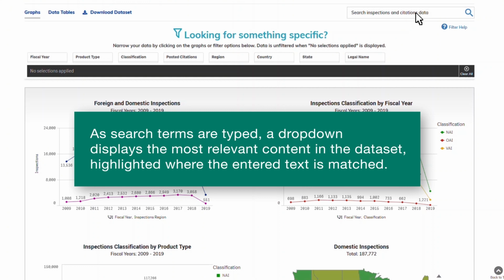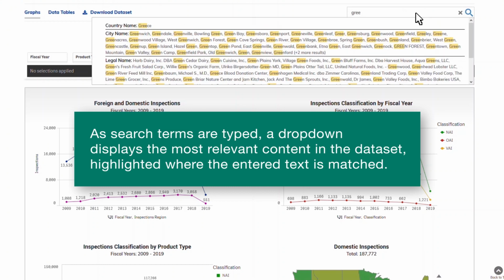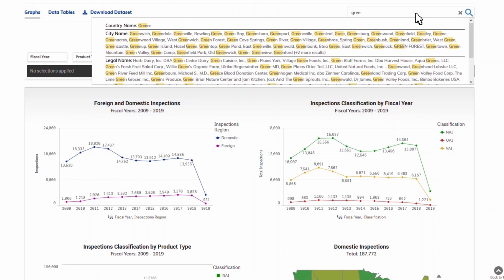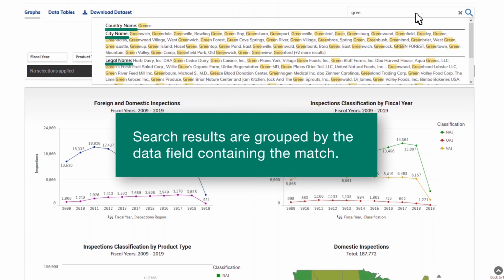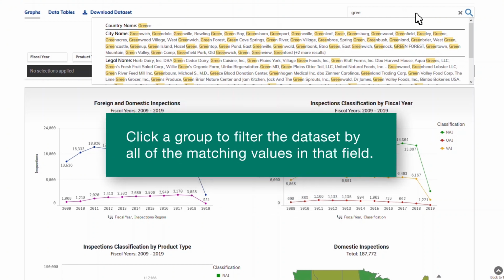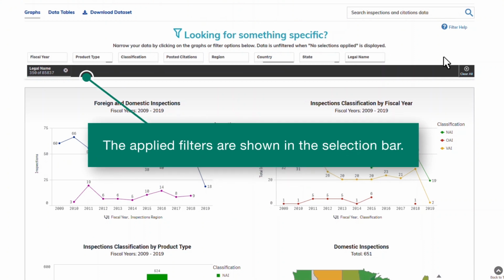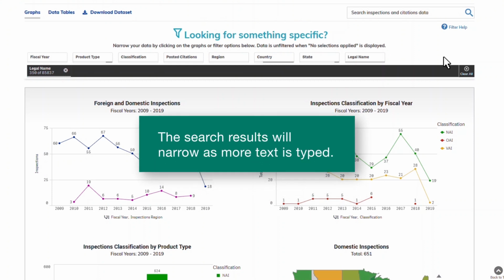FDA Data Dashboard How-to: Performing Data Searches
This instructional video demonstrates how to use the search functionality available on each dashboard.  Learn how to simultaneously query across all available fields in a dataset as you type and then use the results as filters to narrow the view of data that is displayed.